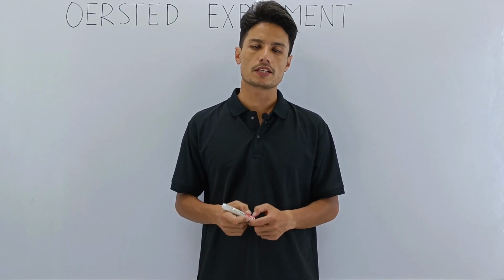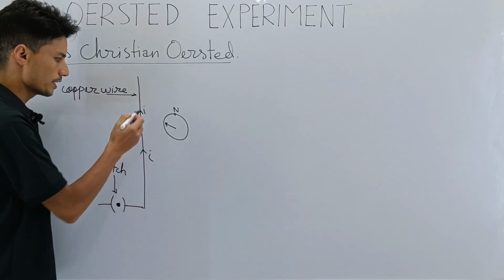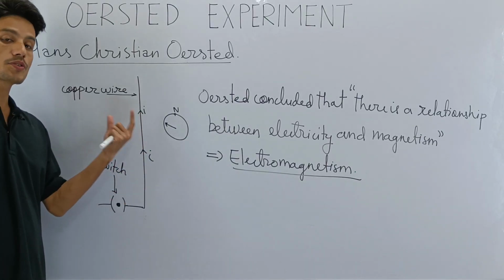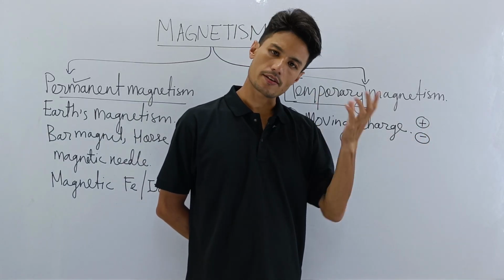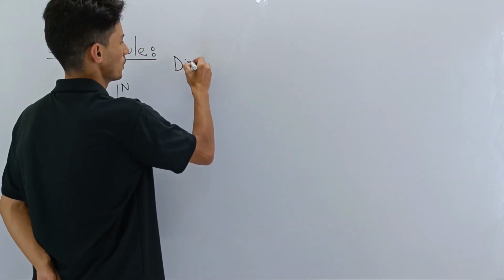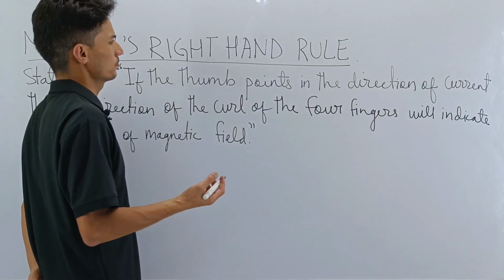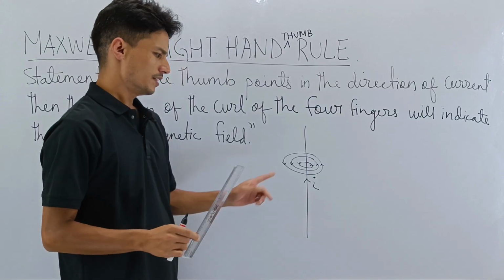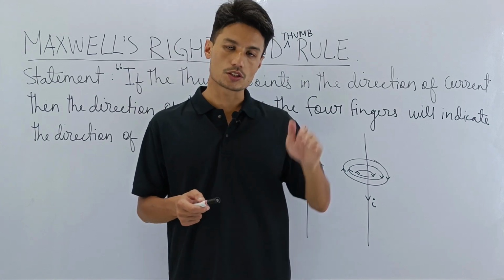Oersted Experiment/Maxwell's Right Hand Thumb Rule/SNOW Rule/Class 10/Science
Hans Christian Oersted’s experiment, conducted in 1820, was a landmark discovery in physics that revealed the direct relationship between electricity and magnetism. In the experiment, Oersted placed a straight conducting wire parallel to a magnetic compass needle. When no current flowed through the wire, the compass needle aligned itself along the Earth’s magnetic field as usual. However, when an electric current was passed through the wire, the compass needle suddenly deflected, indicating that the current created its own magnetic field.

This simple observation proved that an electric current produces a magnetic effect and led to the foundation of electromagnetism. Oersted’s work inspired further studies by scientists like Ampère and Faraday, ultimately revolutionizing technology through the development of motors, generators, and other electrical devices.